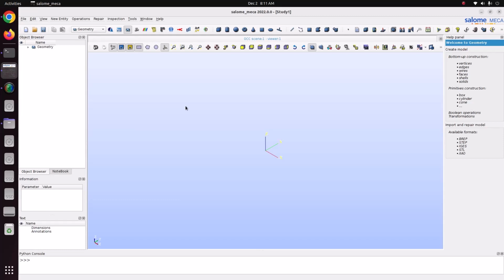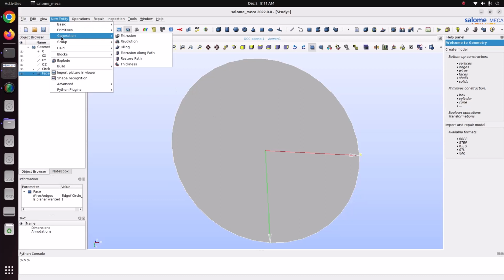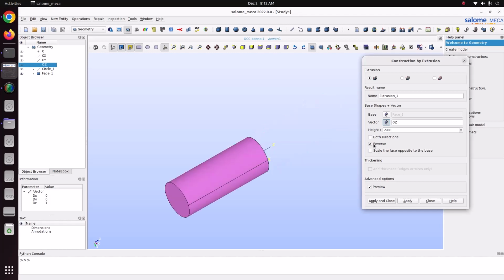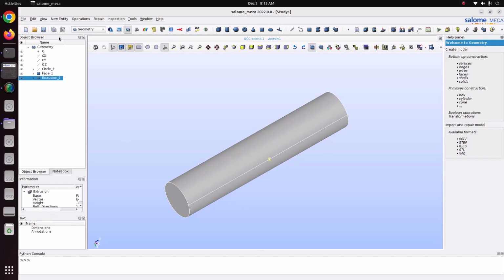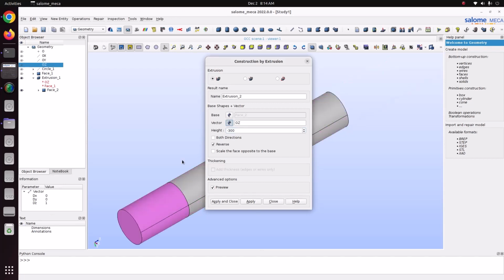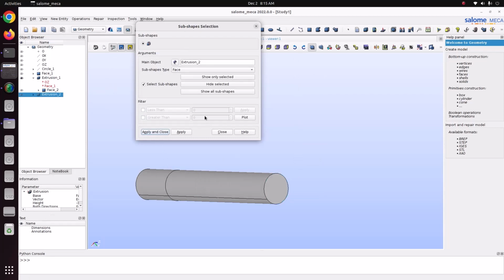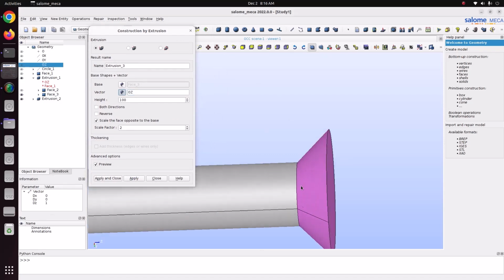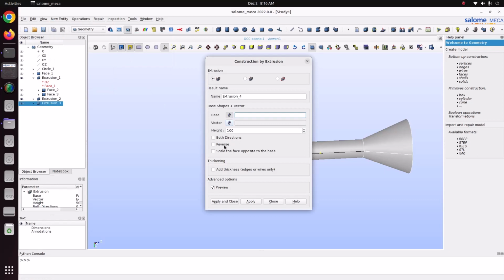Extrution command in salome software|Salome meca tutorial|tutorial-42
Hello Friends,

salome meca
code aster
Extrution option using salome
# extrution using salome meca
Opensource pre processing software
opensource pre processing software for FEA
Salome tutorial
Salome 2023 tutorial for beginners
Salome analysis